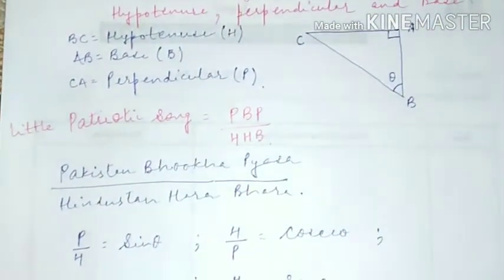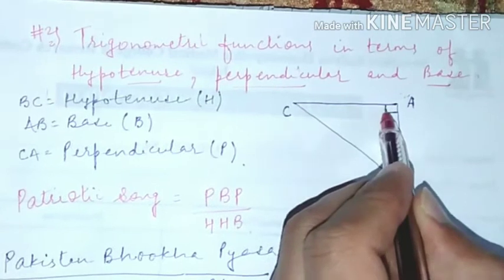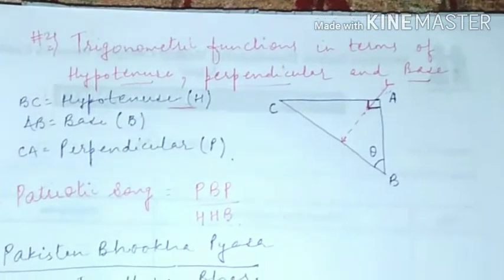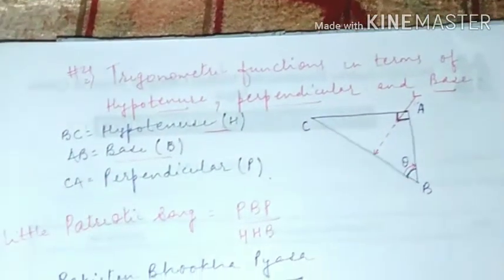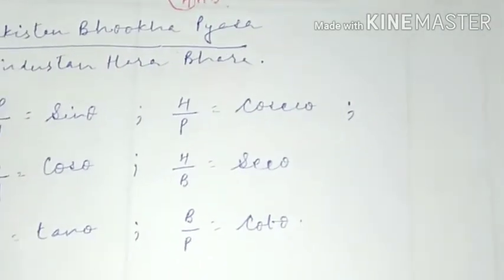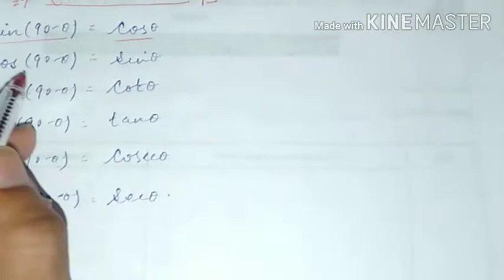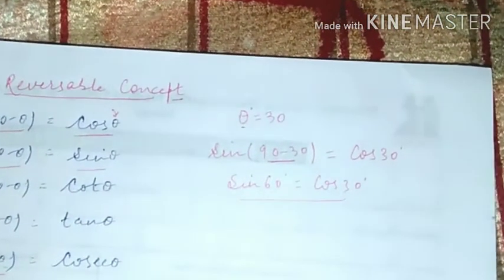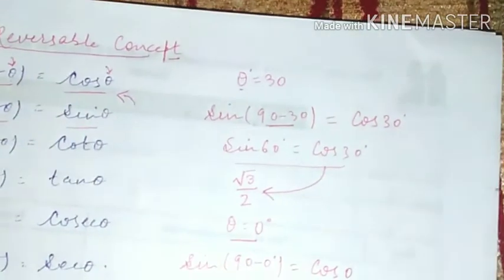CBSE RBSE 10thStandard Maths Trigonometry Part_2 SayNoToEidShopping HelpPoor